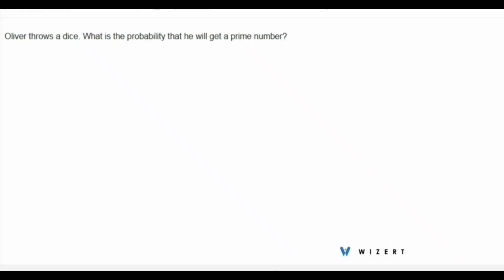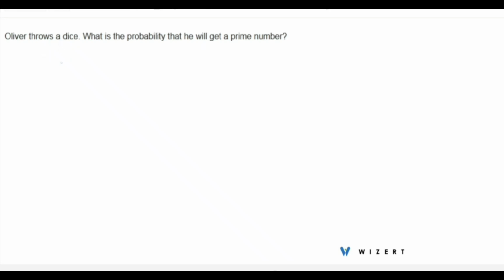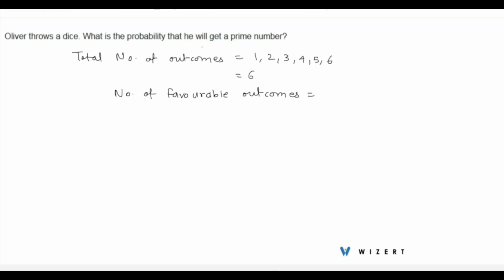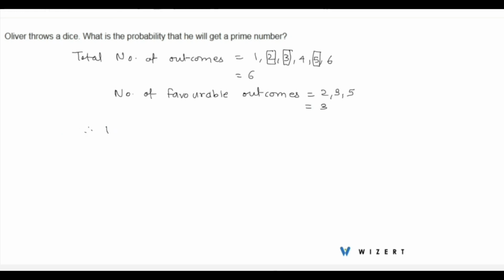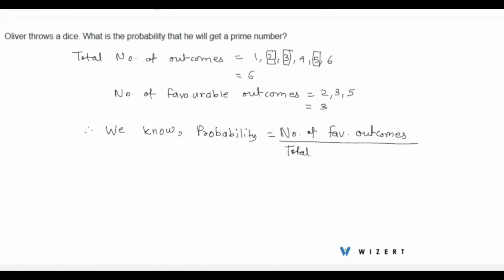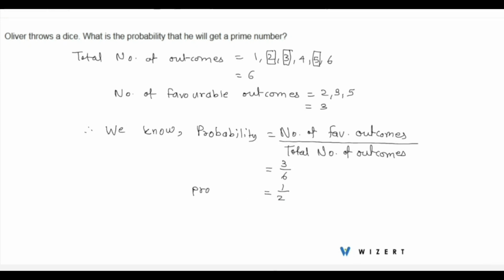Grade 8 Maths Data Handling-Probability Statistics Word problems - Set 1612512236